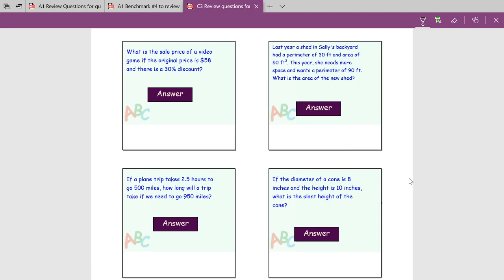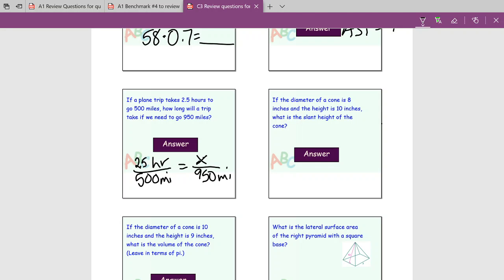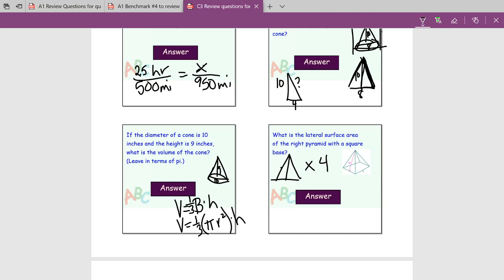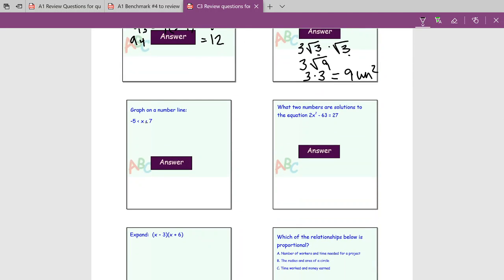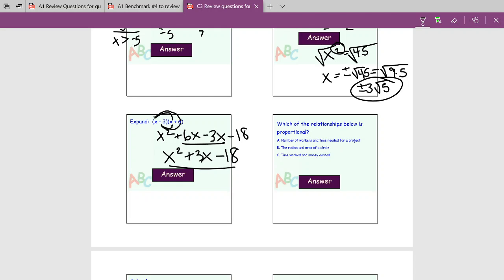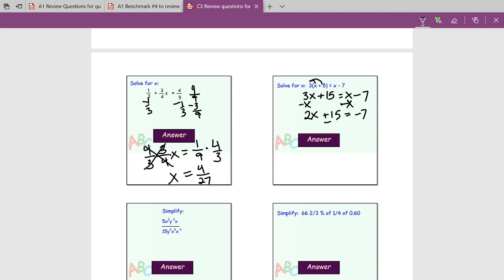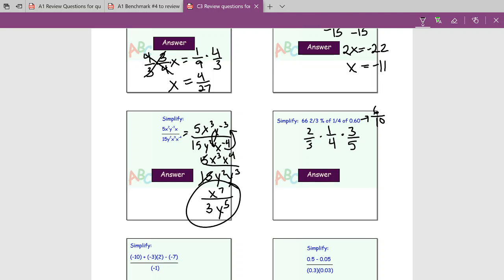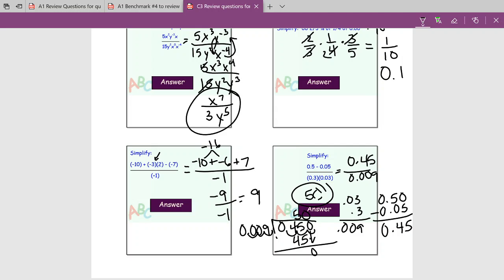Course 3 Review for quiz based on Test 20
Review questions for quiz based on Test 20